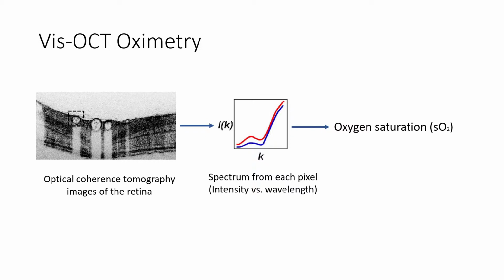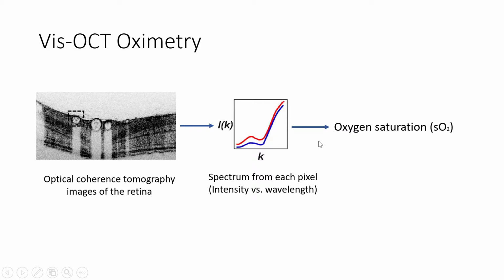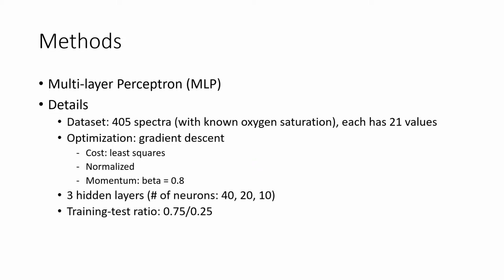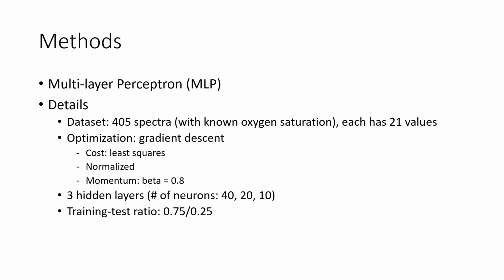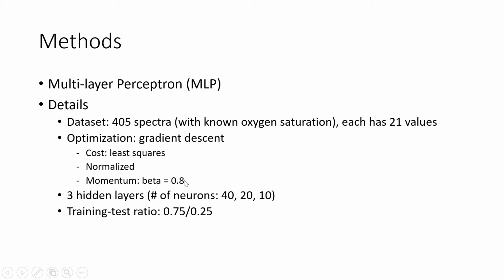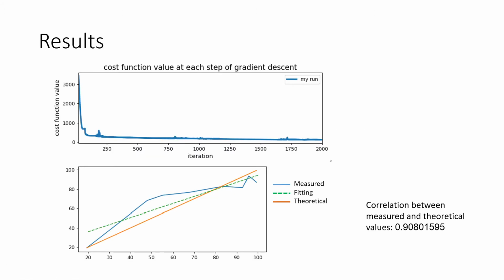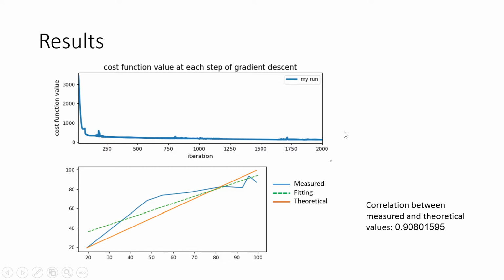HuiliYang ZheyuanZhang YichiZhang 435 project